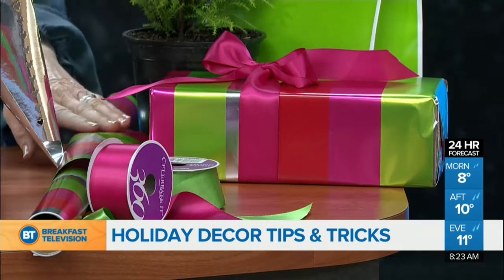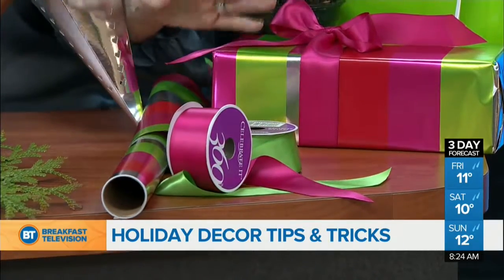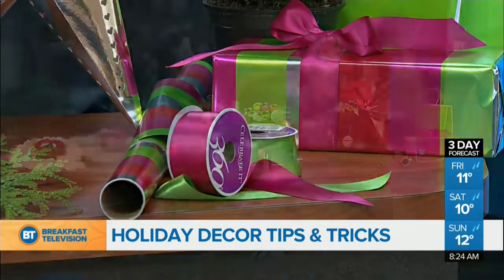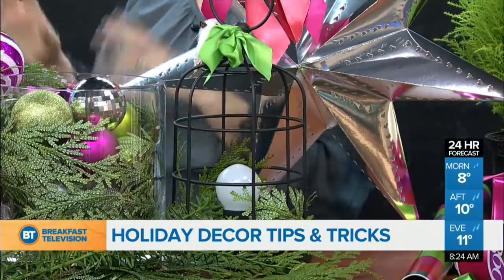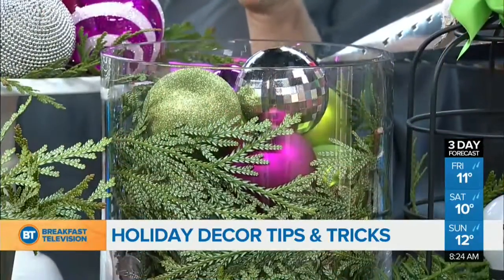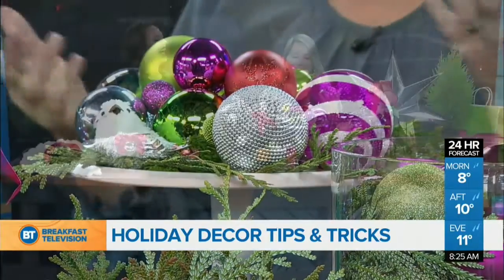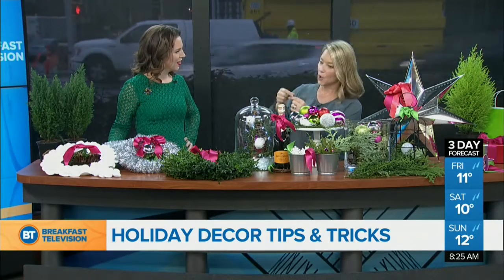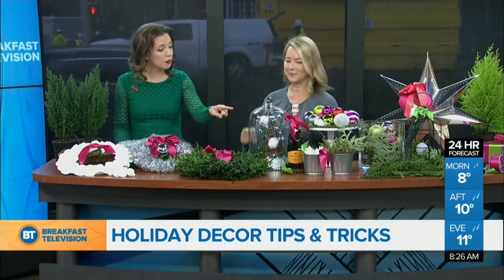Quick & Easy Holiday Décor Tips & Tricks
A glass bowl, a vase. We learn some simple tips and tricks that turn these ordinary items into festive & fabulous holiday décor when Lifestyle Expert Tina Barkley joins us in studio.